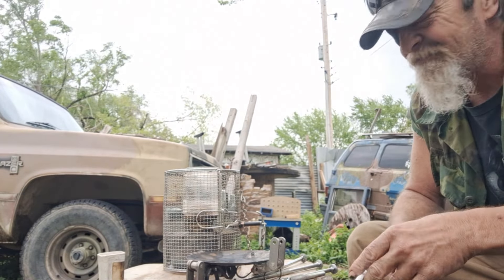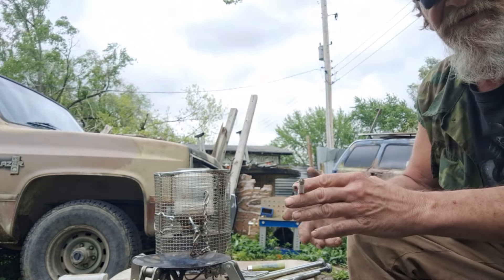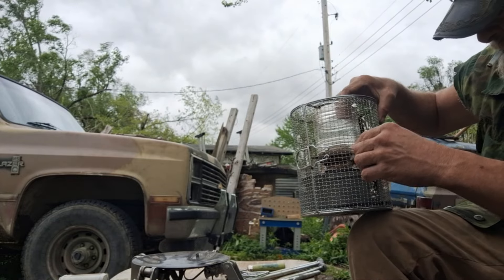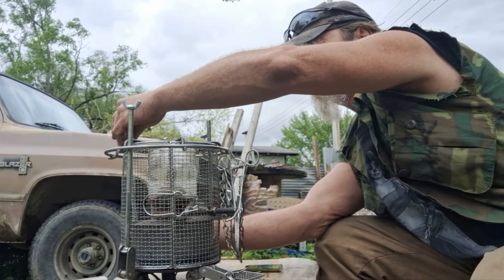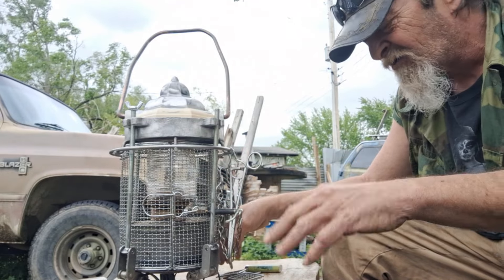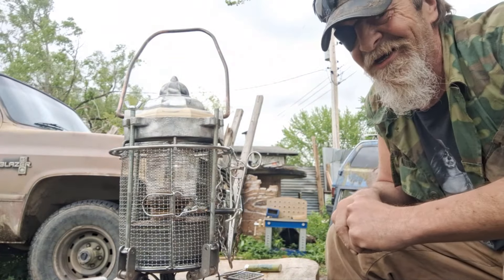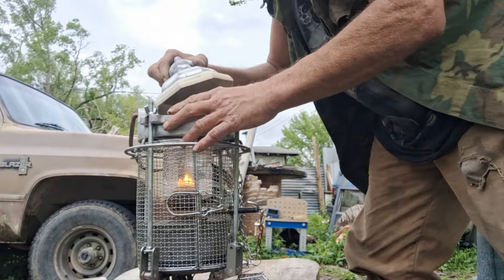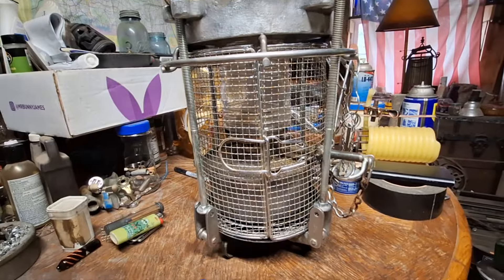Survivalism:Post Apocalyptic Steampunk Oil Lantern from scrap parts